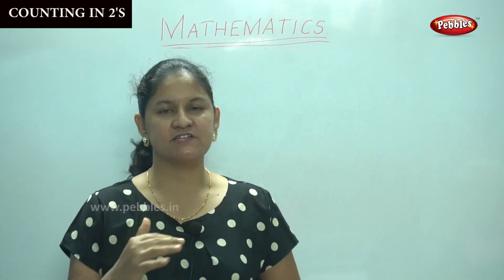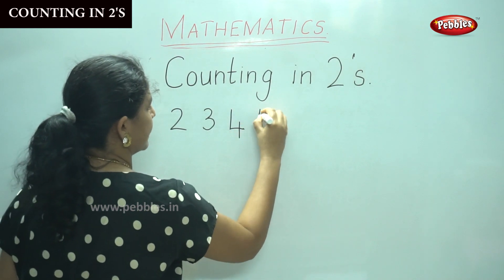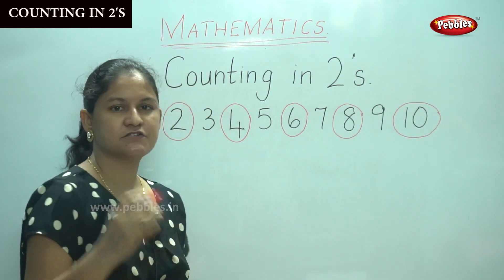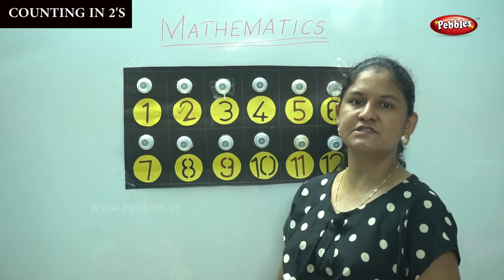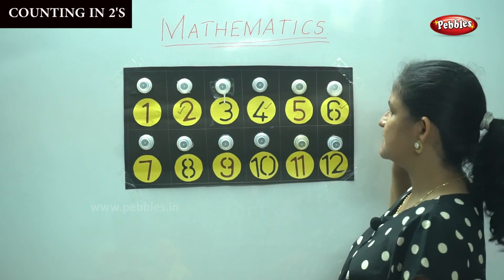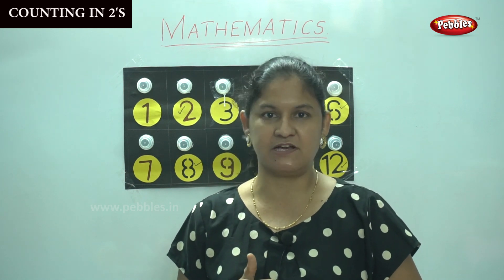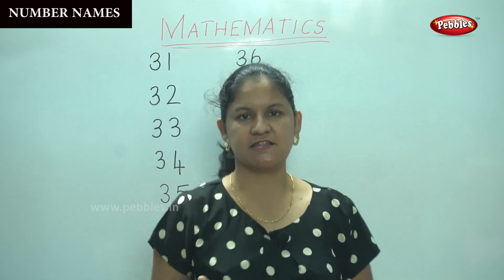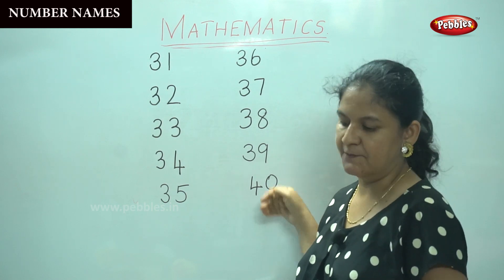1st STD Maths CBSE Syllabus | Counting in 2s & Number Names 31 to 40 | Lesson -14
1st STD Maths CBSE Syllabus | CBSE Maths | Chapter - Counting in 2s & Number Names 31 to 40 | Mathematics Lesson -14